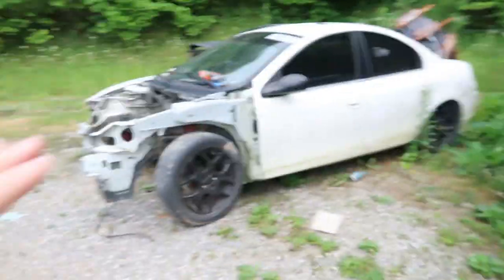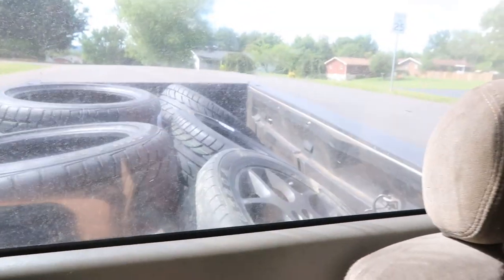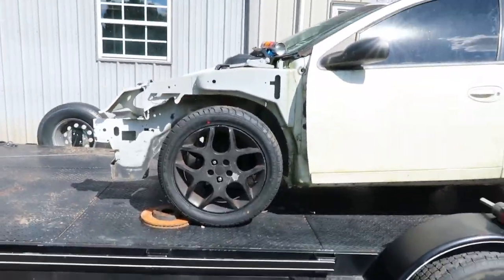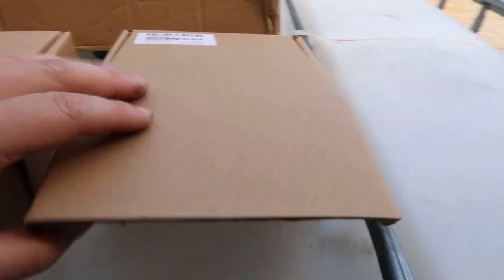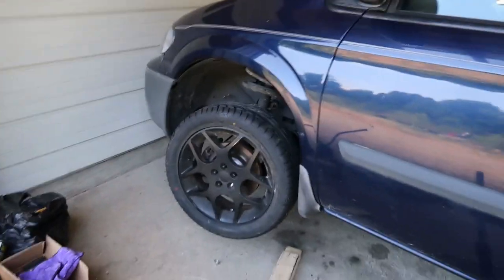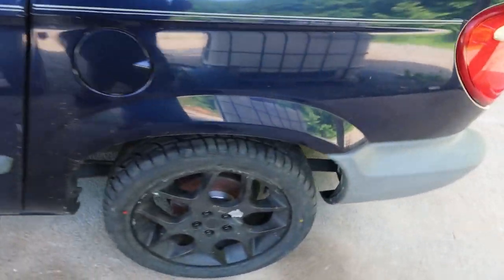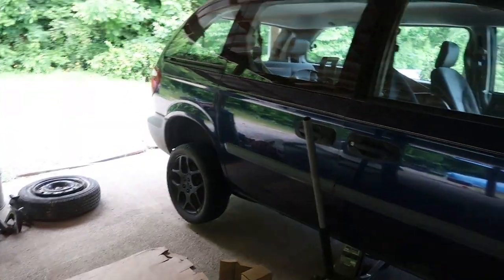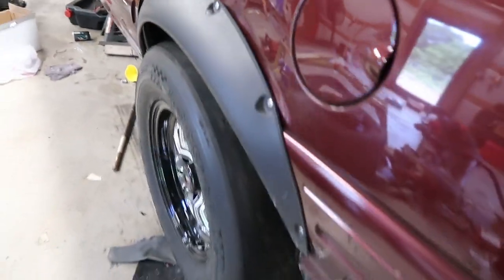Fitting SRT4 wheels on the Manual swapped Turbo Caravan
Facebook: Boost & Bad Habits